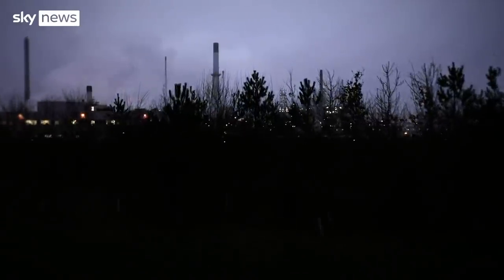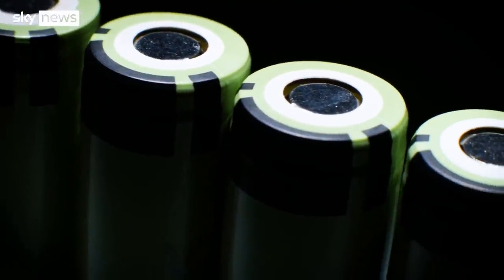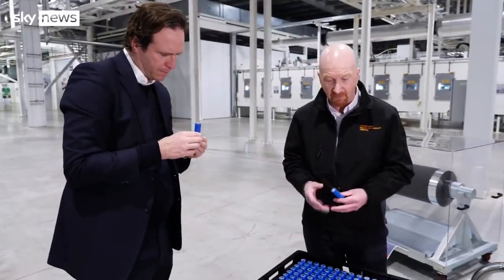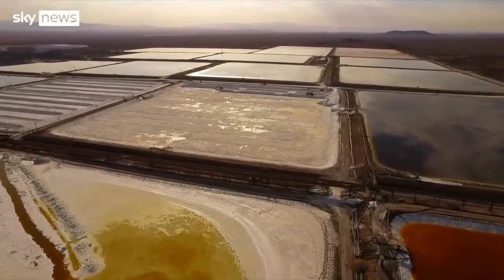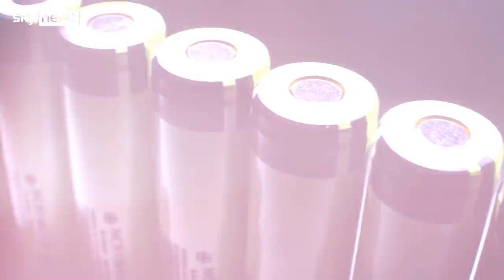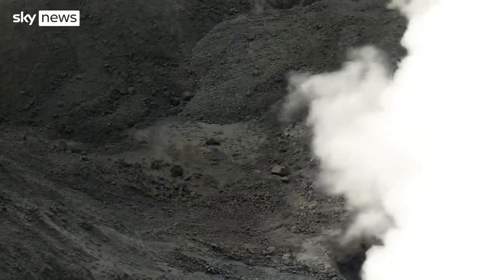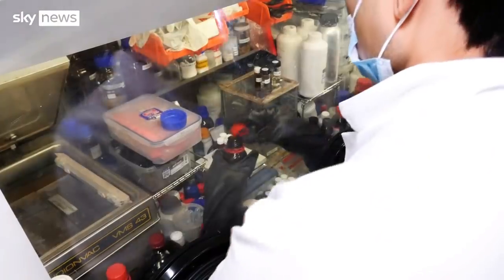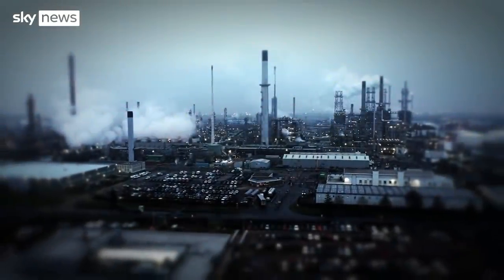EXCLUSIVE: Plans to build a British battery industry in doubt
The Government has been warned it is falling dangerously behind in its plans to build a British battery industry.

Internal documents seen by Sky News reveal how manufacturing capacity forecasts are barely half the needed level by the end of the decade.

Sky News videos are now available in Spanish here / Los video de Sky News están disponibles en español